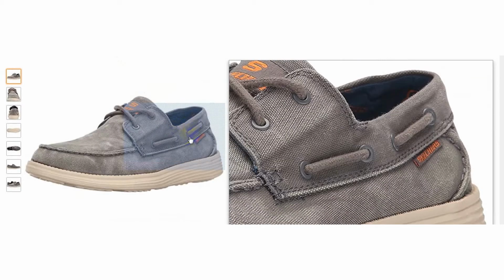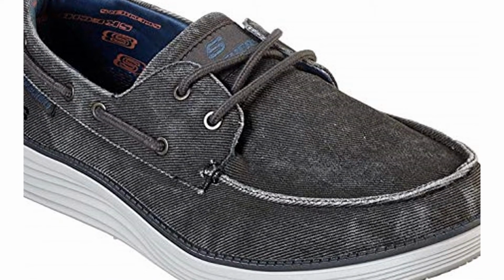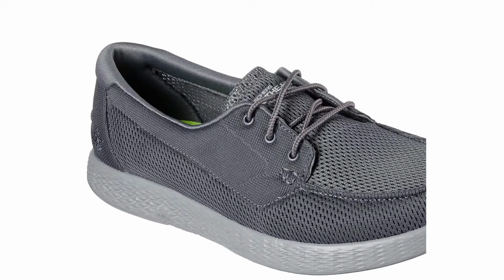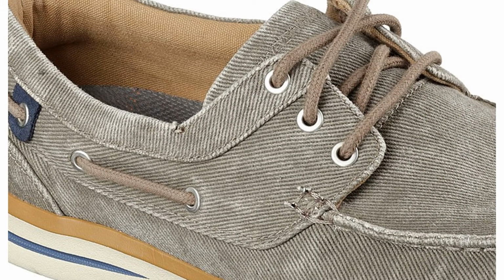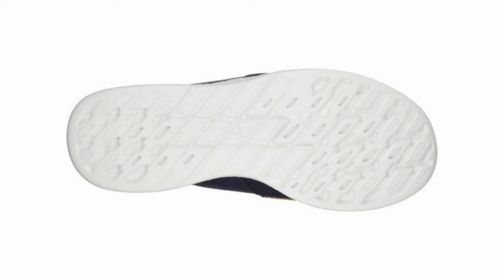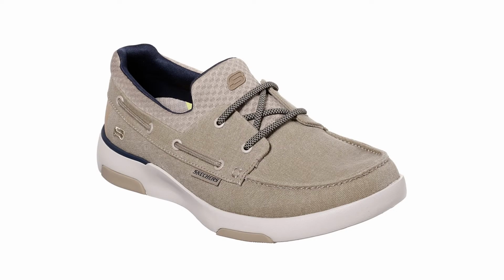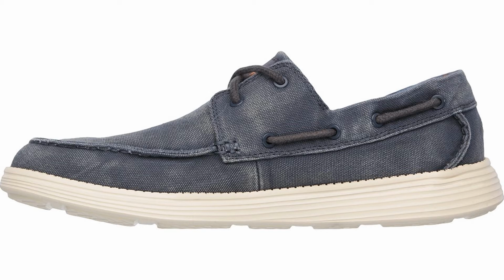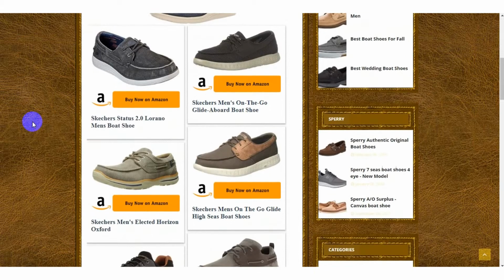5 Critical Features to Look for in the Best Skechers Boat Shoes for Men